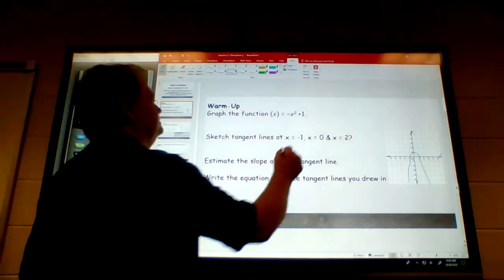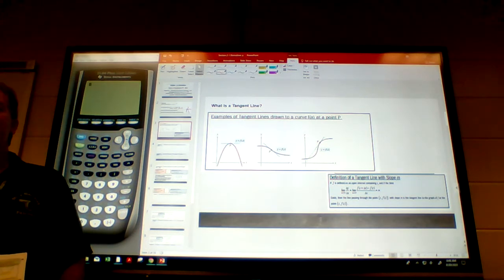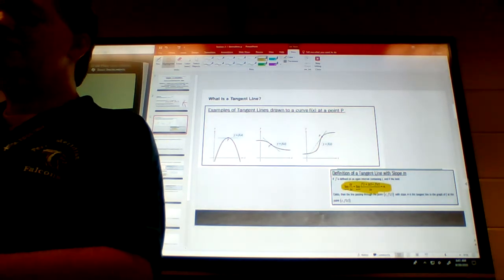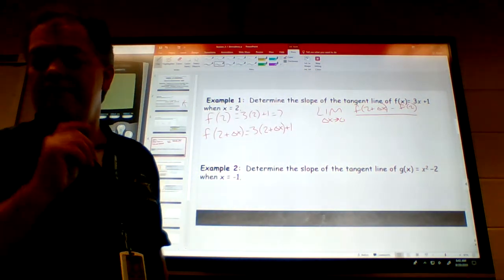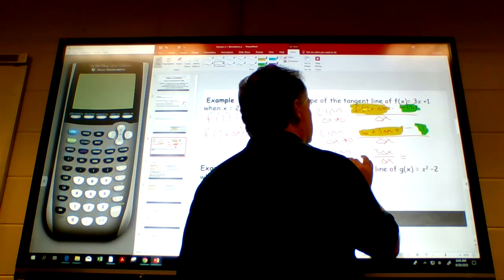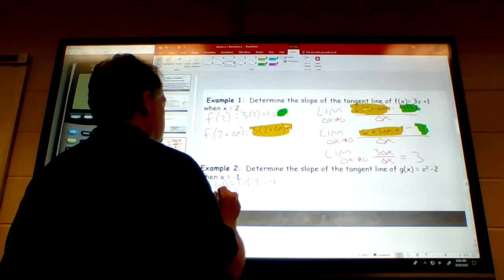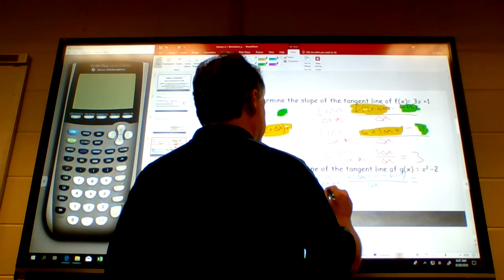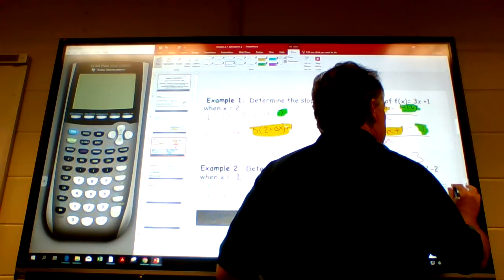Calc Section 2-1 Part 1